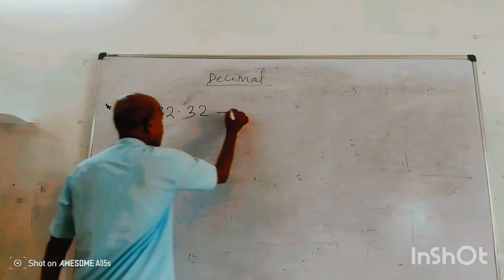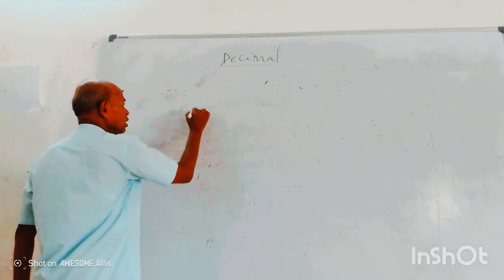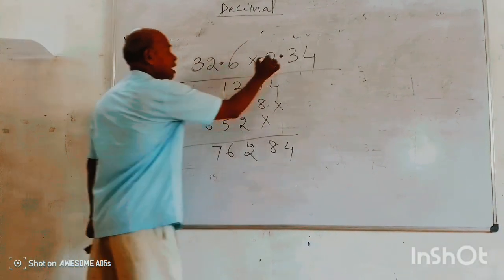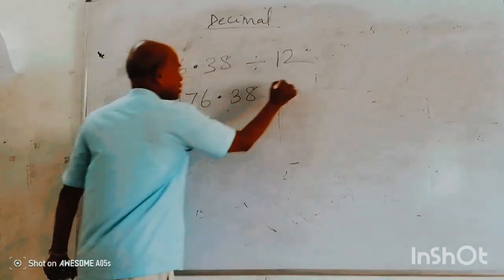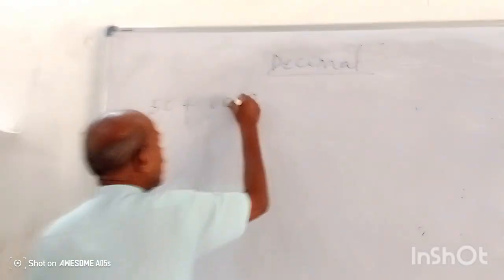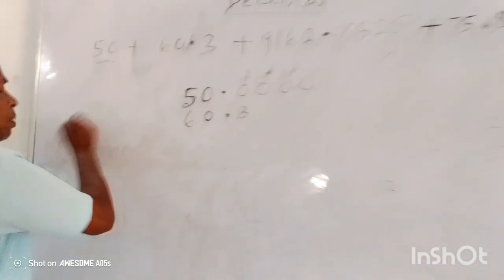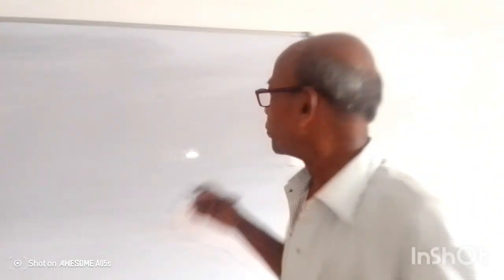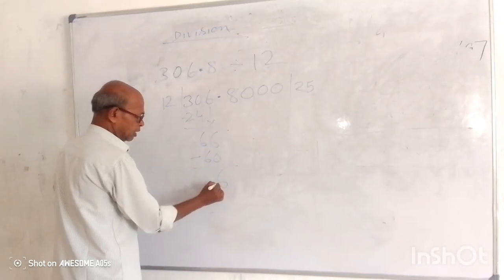Addition,subtraction and multiplication of decimals fractions